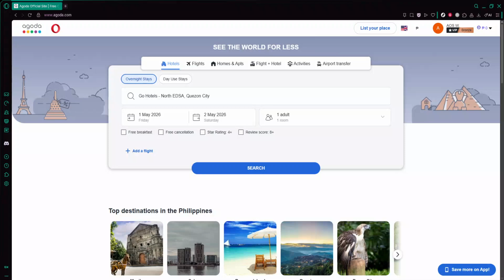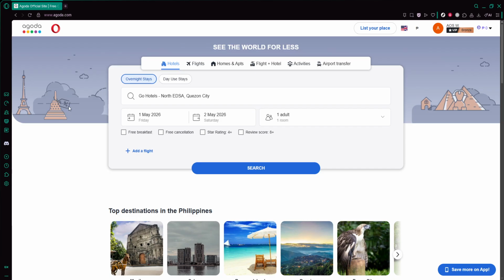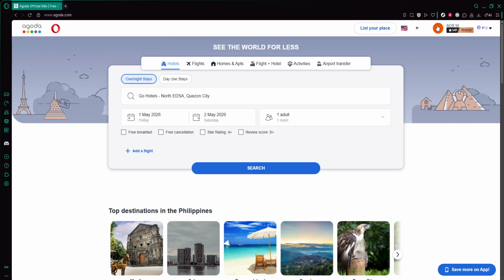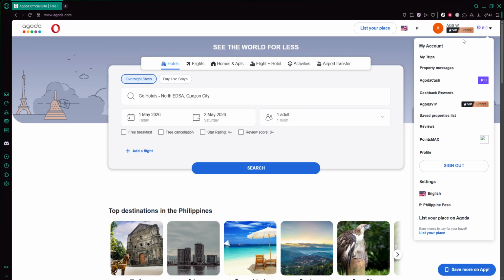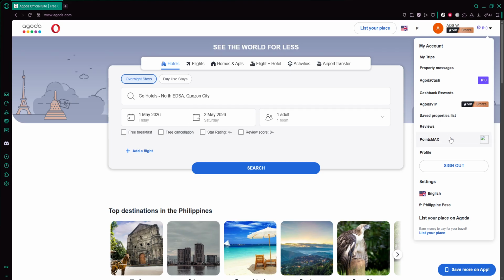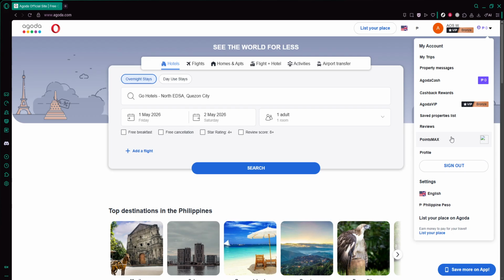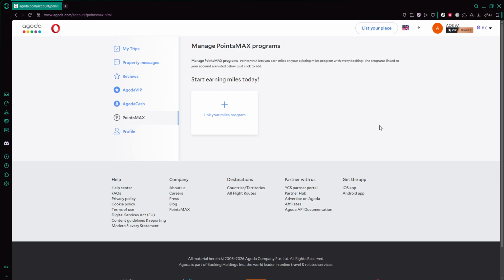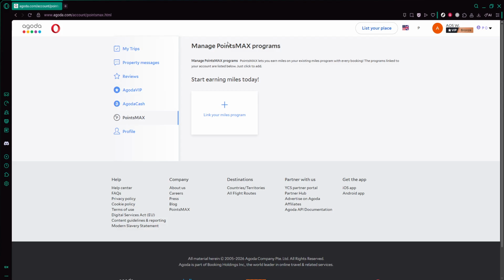How to Check Agoda Rewards Balance (Easiest Way)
In this video, we delve into the essential steps for checking your Agoda Rewards balance with ease. Whether you're a seasoned traveler or just starting to explore Agoda's offerings, understanding your rewards status is crucial for maximizing your benefits. This tutorial will guide you through the process accurately and efficiently, ensuring you stay informed about your rewards.

By the end of this video, you'll be equipped with the knowledge to quickly access your Agoda rewards balance and make informed travel decisions. Watch till the end to unlock the full potential of your Agoda Rewards!